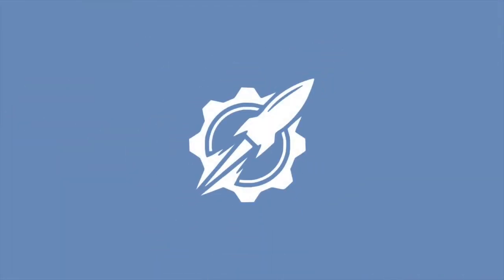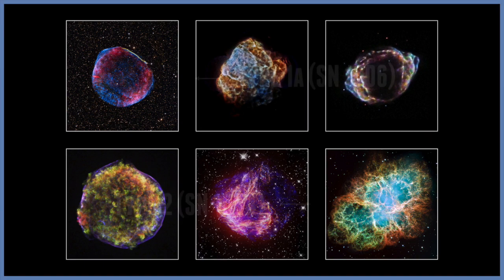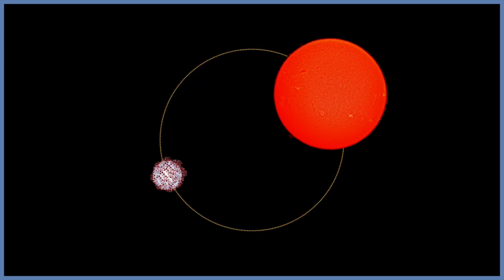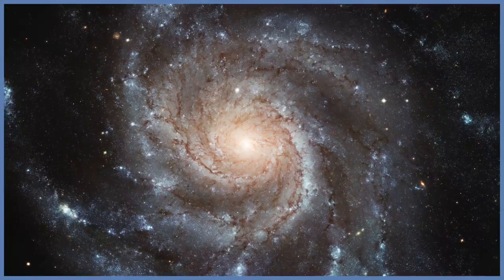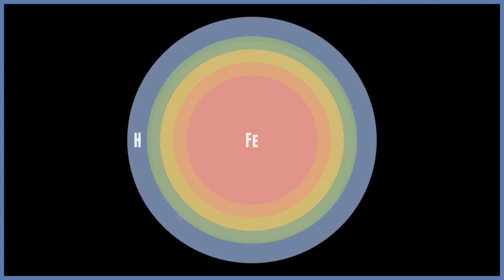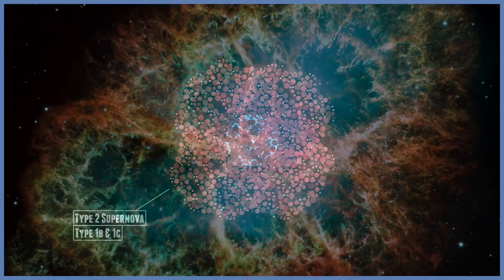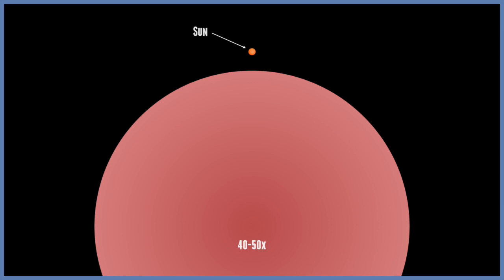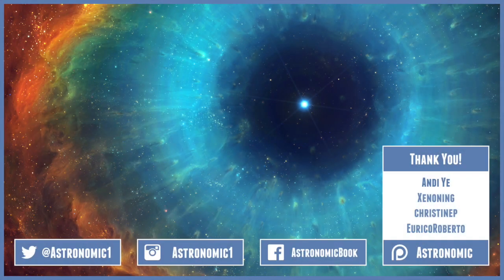WHAT ARE THE DIFFERENT TYPES OF SUPERNOVAE? | PRESENTED BY AM's TECHNO LOGICAL KNOWLEDGE CHANNELᴴᴰ